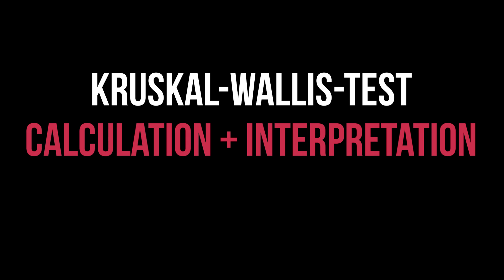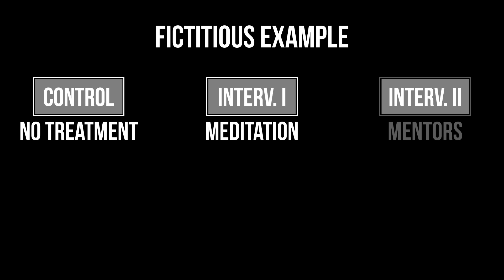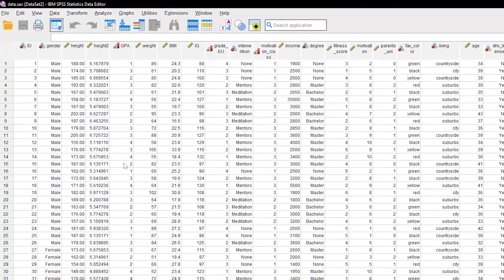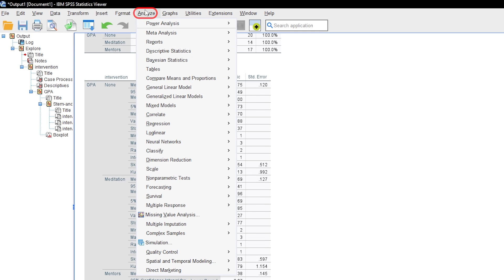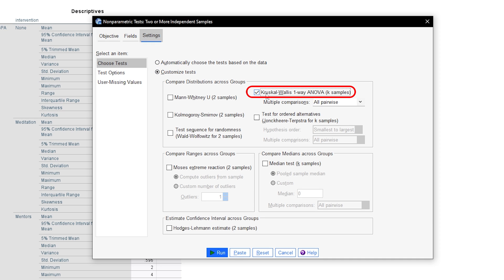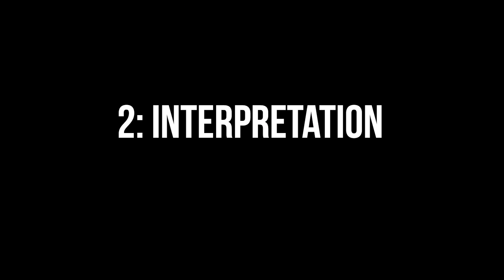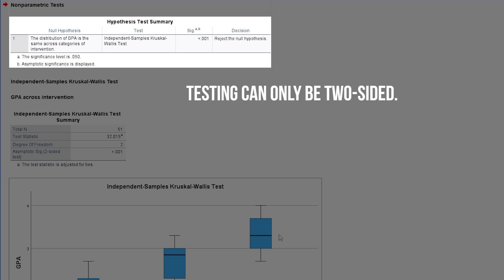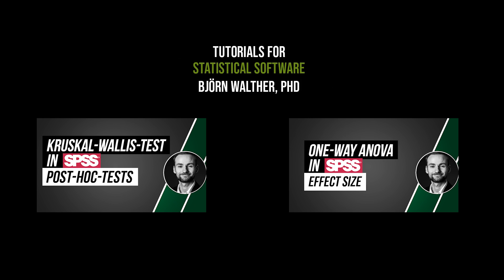Kruskal-Wallis-Test in SPSS - calculation and interpretation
General information:
The Kruskal-Wallis-test is a non-parametric statistical method that is used in place of the one-way ANOVA when the data is not normally distributed. This test is used to assess whether the medians of at least three groups are different. You can use a dependent variable that is at least on the ordinal scale.

For example:
I have three groups. A control group and two intervention groups. The first intervention consisted of meditation and the second intervention group had mentors.
I want to test the grade point average (GPA) for differences across the three groups using the Kruskal-Wallis-test.

⏰ Timestamps:
0:00 Introduction
0:18 Example
0:36 Requirements for the Kruskal-Wallis-test
0:43 Descriptive statistics as a first look
1:11 Kruskal-Wallis-test calculation
2:03 Interpreting the results of the Kruskal-Wallis-test

If you have any questions or suggestions regarding Kruskal-Wallis-test in SPSS - calculation and interpretation, please use the comment function. Thumbs up or down to decide if you found the video helpful.